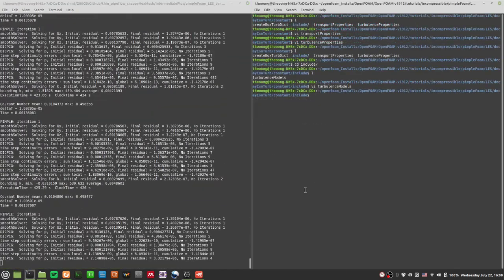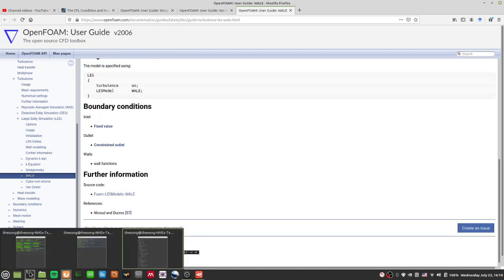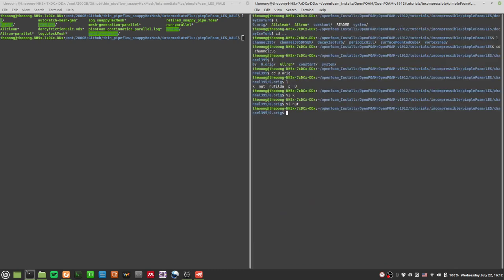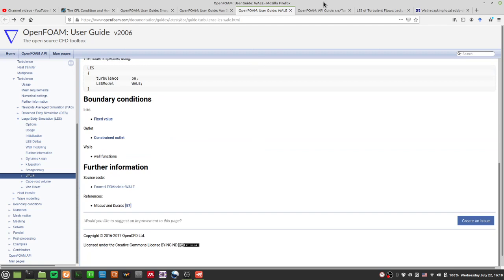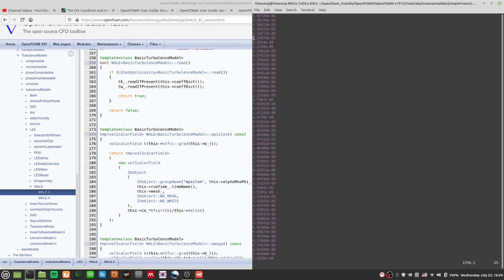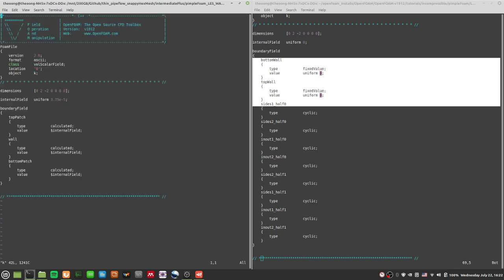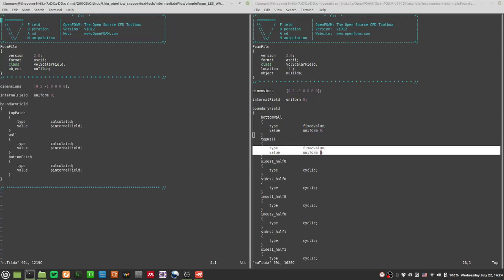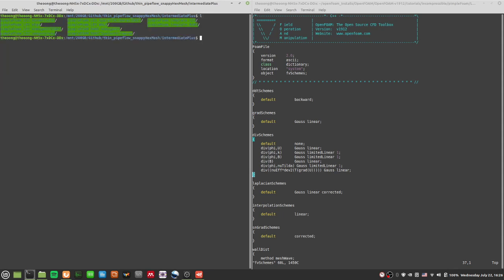OpenFOAM Intermediate - 74 LES type simulations syntax for WALE model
Wall-adapting local eddy-viscosity (WALE) model (CFD online)

Dr Jeremy Gibbs (WALE Model powerpoint slides from University of Utah)